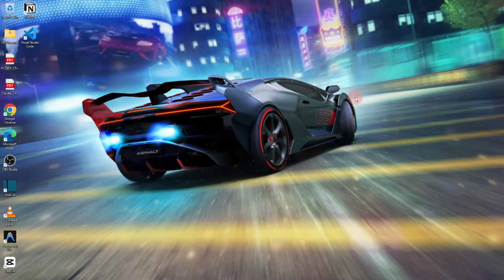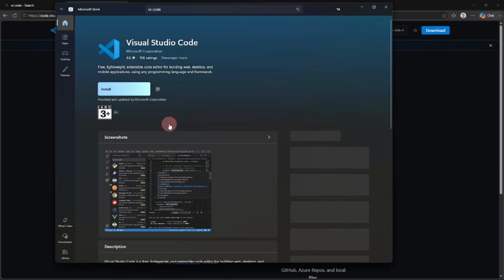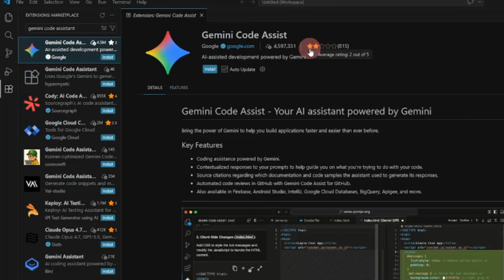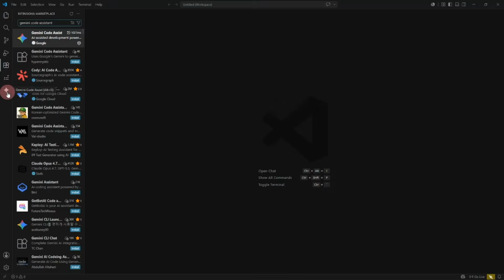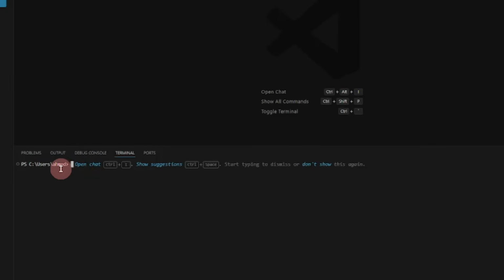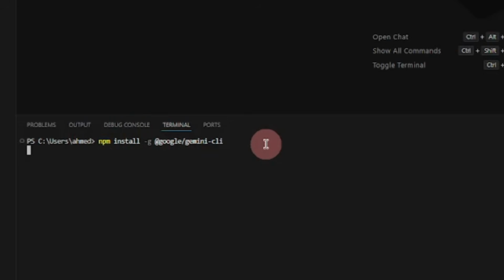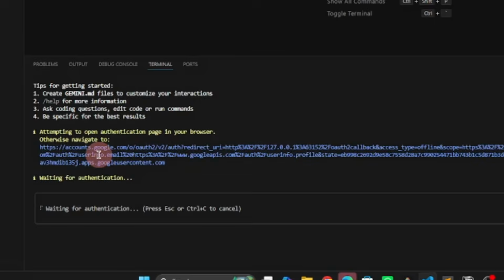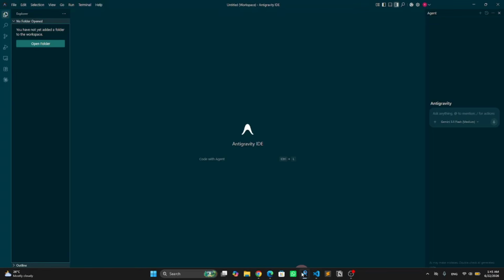How to Install & Use Gemini CLI in VS Code (Step-by-Step Tutorial)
🚀 Want to use Gemini CLI directly inside VS Code? In this step-by-step tutorial, I'll show you how to install and set up Gemini CLI from scratch and use it efficiently for coding with AI.

✅ Install Gemini CLI
✅ Set up API access
✅ Configure VS Code
✅ Run prompts and commands
✅ Generate code with AI
✅ Tips and common fixes

Whether you're a beginner or an experienced developer, this guide will help you integrate Google's Gemini CLI into your workflow and boost your productivity.

📌 Tools Used:
• VS Code
• Gemini CLI
• Node.js
• Terminal / Command Prompt